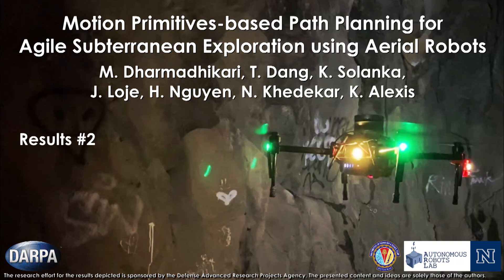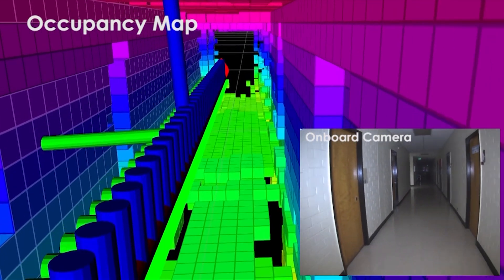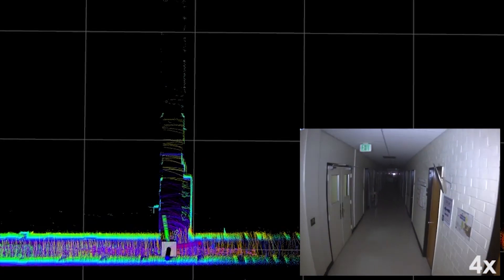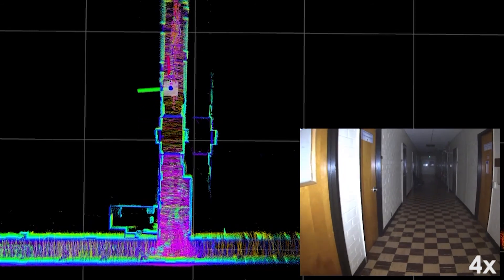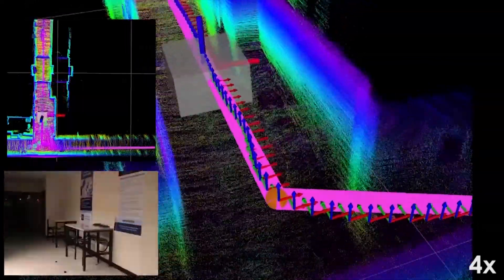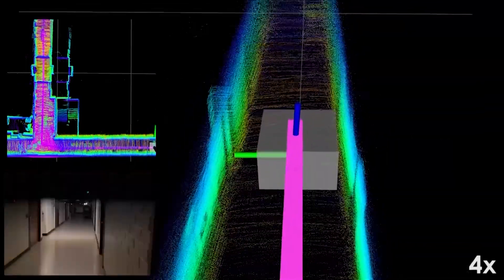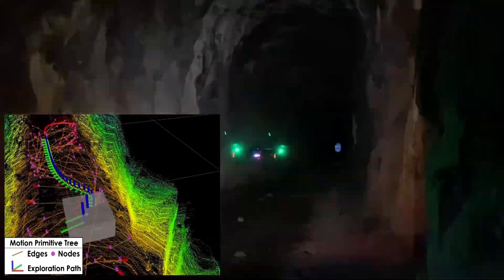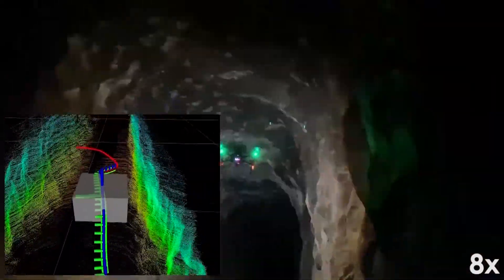Motion Primitives-based Path Planning for Path Planning for Agile Subterranean Exploration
This work presents a new path planning strategy that enables the fast and agile exploration of subterranean environments using aerial robots. Underground settings often present simultaneously very large scale and extremely narrow geometries, while micro aerial vehicles have limited battery life. In response to this fact, the proposed method is organized around a tailored to the problem bifurcated local and global planning architecture. The local planner operates in a sliding window of volume around the robot and employs motion primitives to rapidly identify high-speed admissible paths that search the configuration space, while exploiting the flight dynamics of small aerial robots. At the same time, a sparse global graph of the environment is incrementally built and that allows the robot to find a return-to-home path or re-position itself towards previously detected frontiers of the exploration space when a local dead-end situation is encountered. This planning methodology for fast and agile exploration utilizes a computationally lightweight volumetric representation of the environment based on which the exploration gain is calculated and the safety of the paths is guaranteed. The proposed algorithm is field-verified in a collection of real-life deployments inside both active and abandoned underground mines, old railroad tunnels and building corridors. The presented field experiments utilize both a 0.55m-wide collision-tolerant flying robot, as well as a more traditional quadrotor platform. While flying fully autonomously, the systems present exploration speeds up to 2m/s and navigate constrained settings as narrow as 0.8m in width.